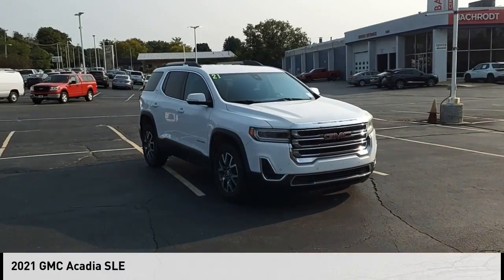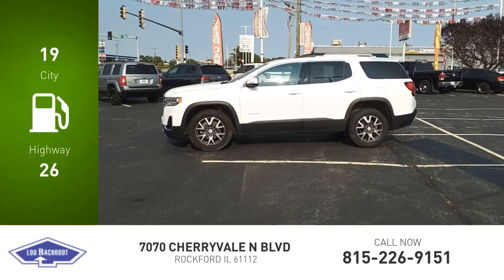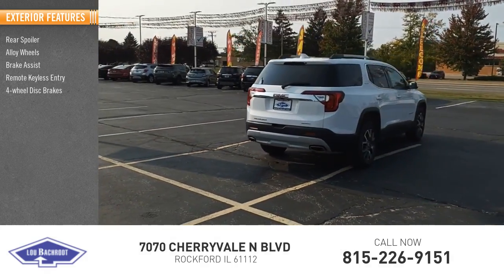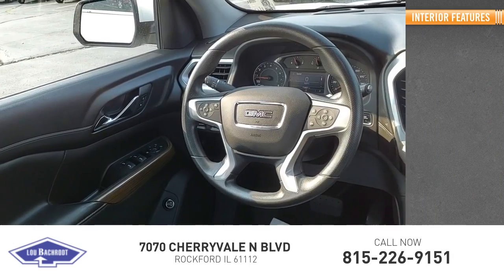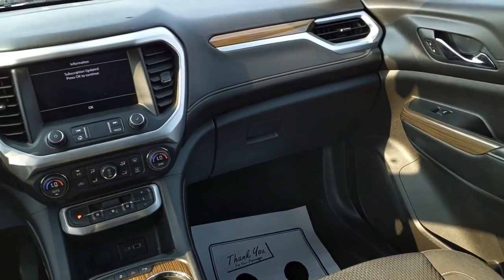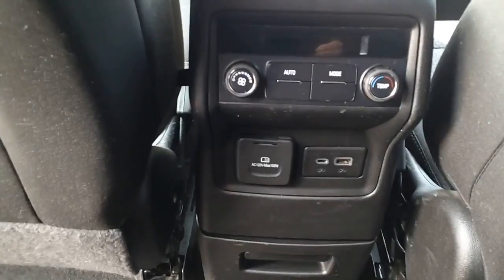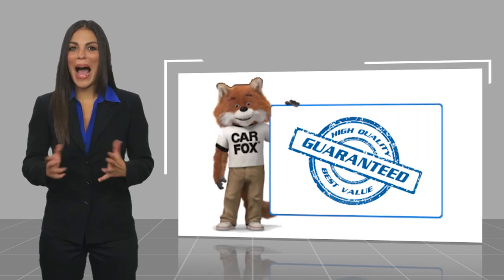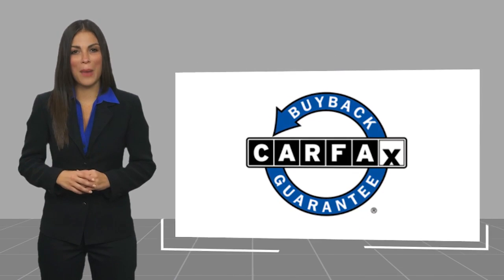2021 GMC Acadia BC11658A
2021 GMC Acadia SLE

19/26 City/Highway MPG  Recent Arrival! Clean CARFAX. Summit White 2021 GMC Acadia SLE 19/26 City/Highway MPG Program Details: WHOLESALE TO RETAIL. SOLD AS IS & SHOWN CUSTOMER RESPONSIBLE FOR ALL REPAIRS FROM SALE DATE FORWARD.  SLE MECHANIC SPECIAL AS IS, SHOP FROM HOME, FREE DELIVERY ANYWHERE WITHIN 250 MILES!, EASY FINANCING, ALL WHEEL DRIVE, BACK UP CAMERA, REMOTE START, MULTI-ZONE CLIMATE CONTROL, PUSH BUTTON START, REMOTE KEYLESS ENTRY, 3RD ROW SEATS, AWD, Jet Black w/Premium Cloth Seat Trim.  Lou Bachrodt Auto Mall is your locally-owned Chevy, Buick, GMC, BMW, and VW dealer. Family-owned in Rockford, Illinois since 1953. Providing certified service, manufacturer parts & accessories, and a five star buying experience that centers on our commitment to the customer. Find just the right car, truck, or SUV and exceptional value like the 1000s of clients before you. Still servicing communities near and far not only in Rockford, but Loves Park, Machesney Park, Belvidere, Beloit, Rochelle, Harvard, Freeport, Sycamore, Cherry Valley and Chicago.